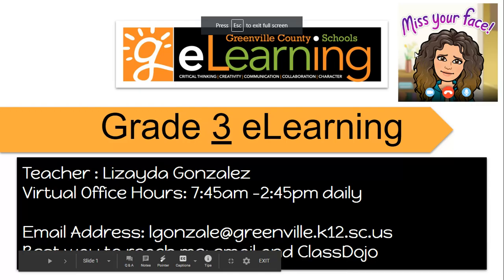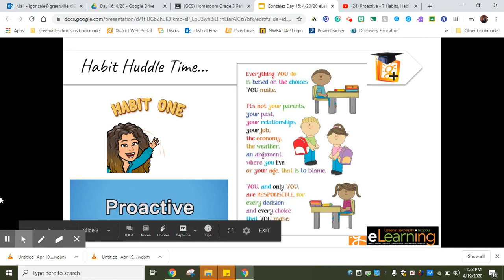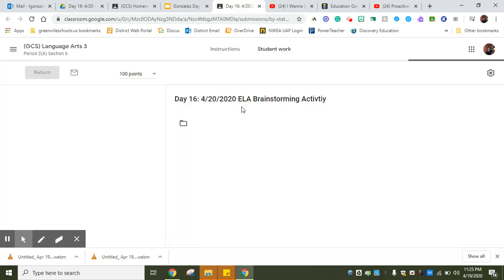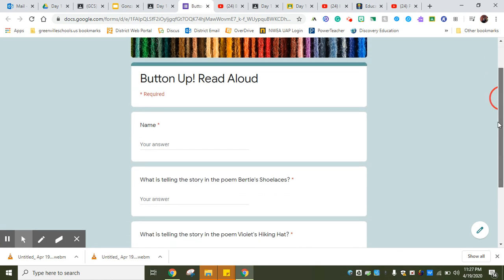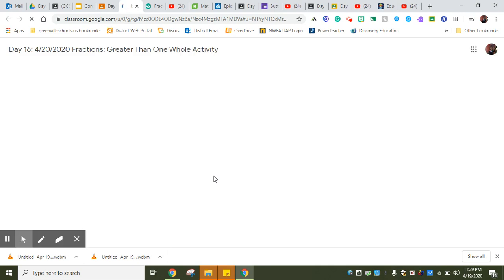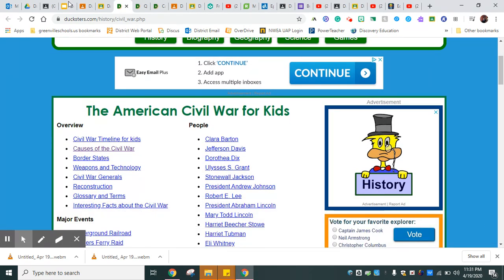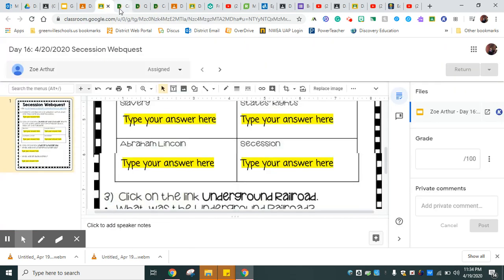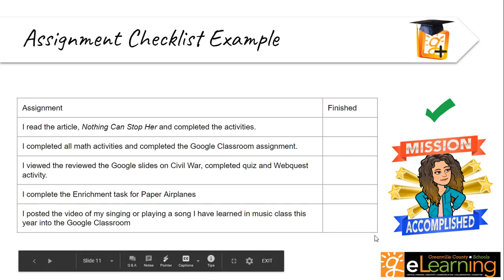Day 16: Apr 20, 2020